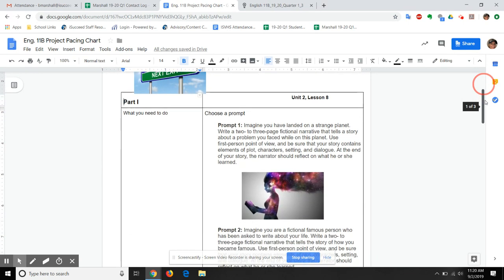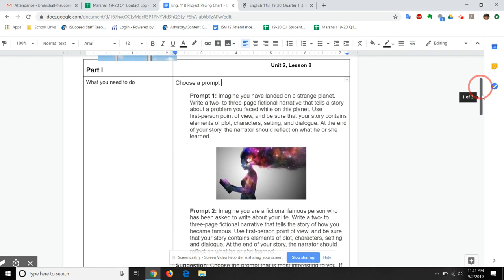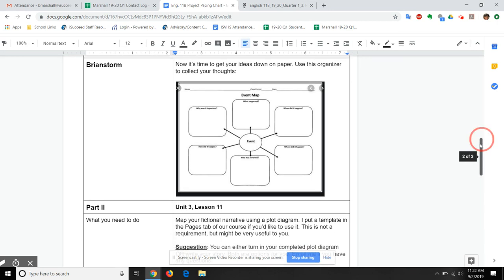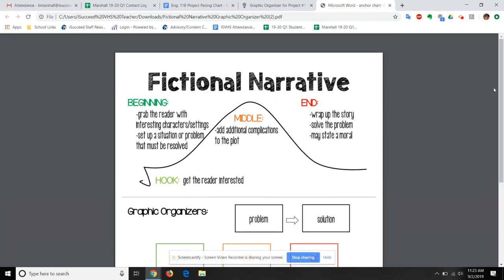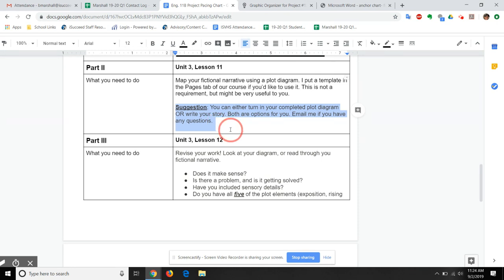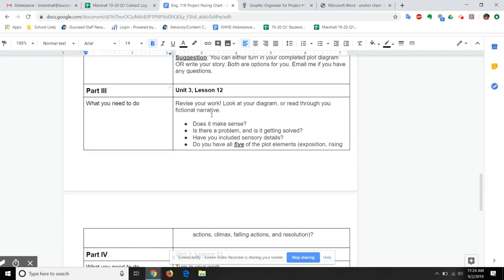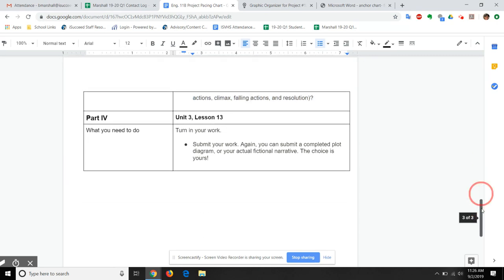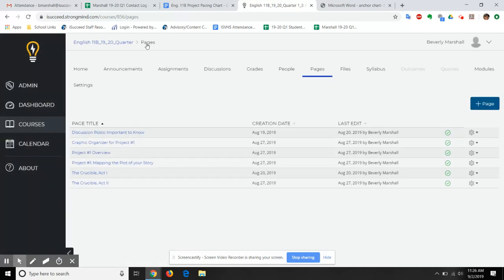ENG. 11B Project #1 Road Map